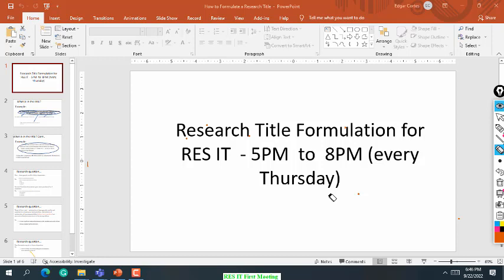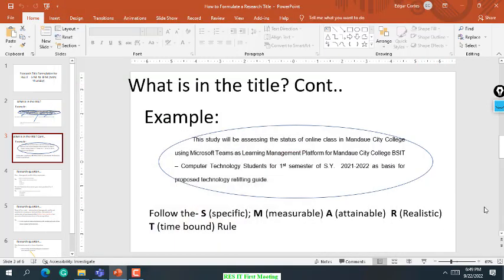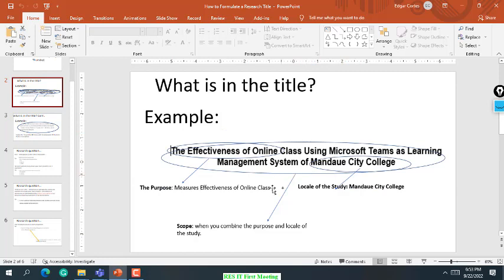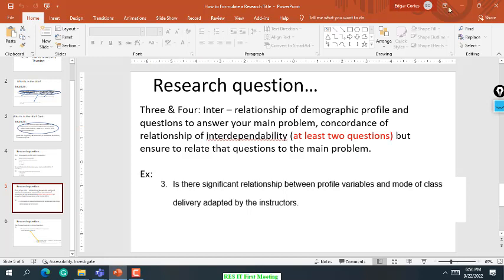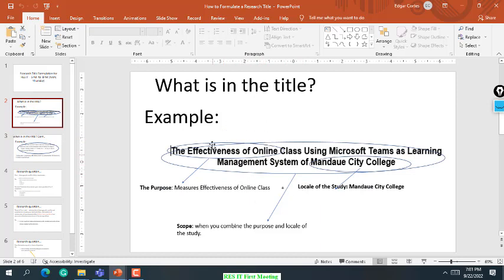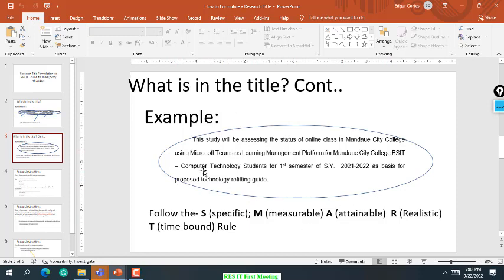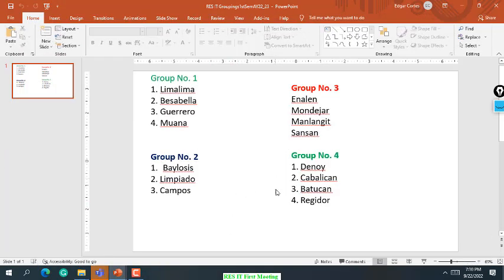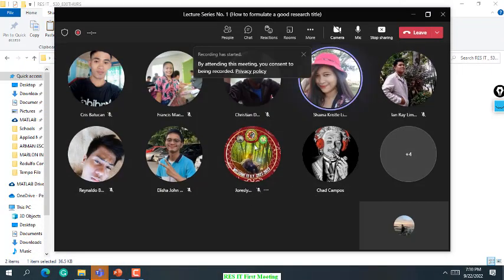What is in the research title!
This content explains how to construct/formulate a research title for a simple research project. It includes step - by - step tutorial on title construction and a statement of the problem formulation general statement and its sub-problems and expected output.